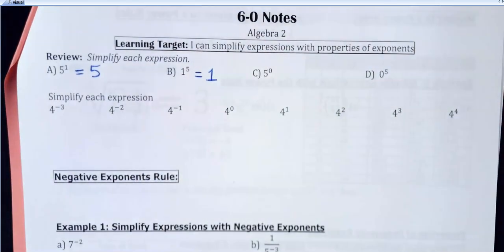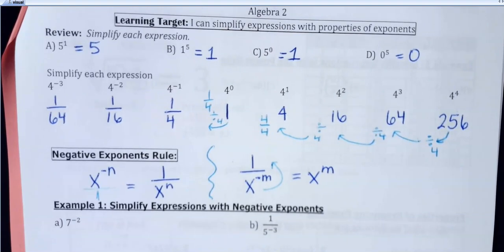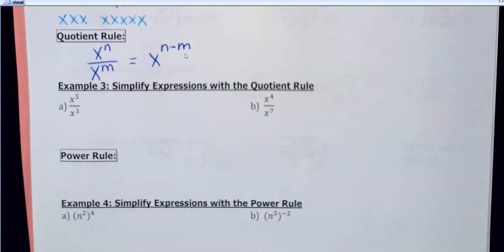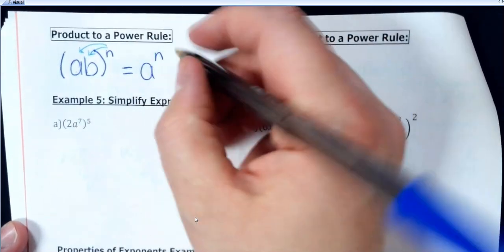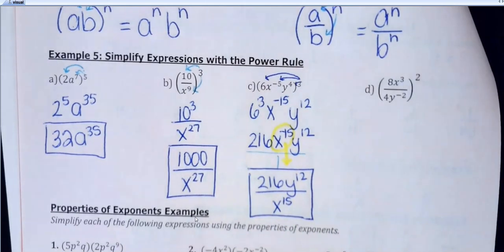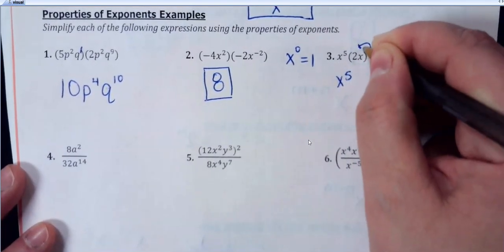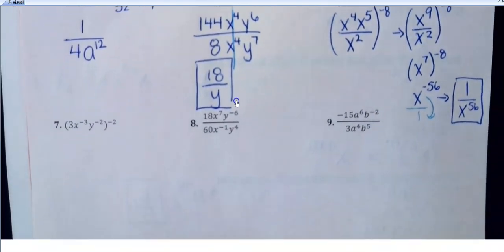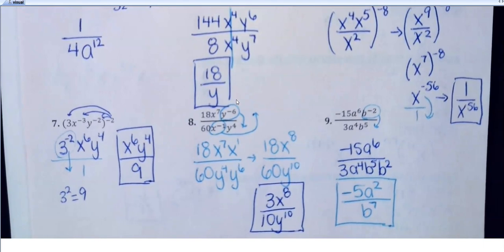A2 6-0 Notes Video 2023 (exponent properties review)